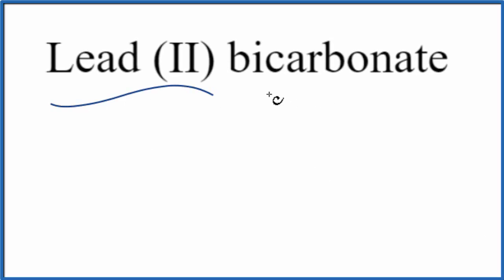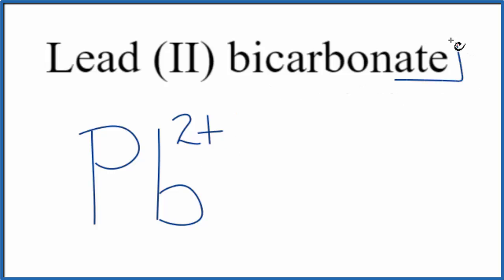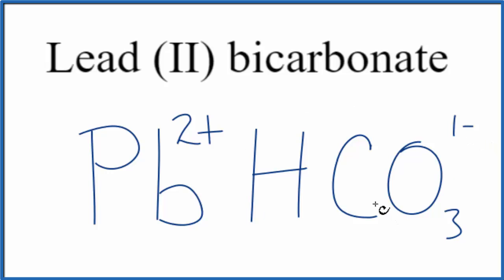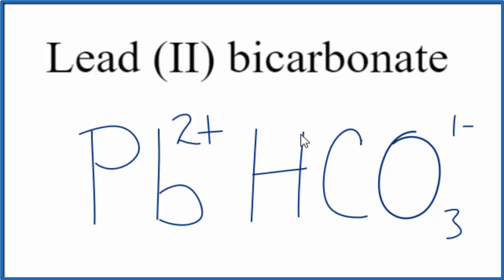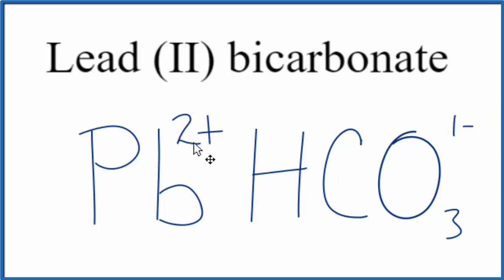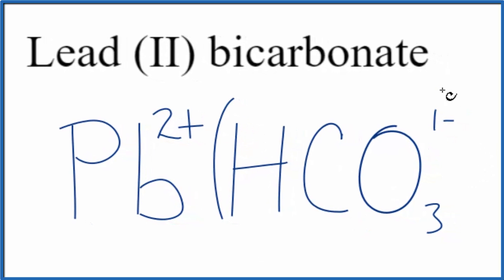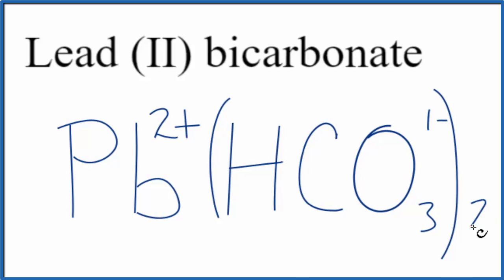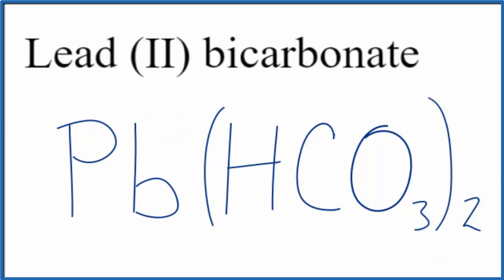How to Write the Formula for Lead (II) bicarbonate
In this video we'll write the correct formula for Lead (II) bicarbonate (Lead (II) hydrogen carbonate): Pb(HCO3)2.

To write the formula for Lead (II) bicarbonate (Lead (II) hydrogen carbonate) we’ll use the Periodic Table, a Common Ion Table and follow some simple rules.

Because Lead (II) bicarbonate (Lead (II) hydrogen carbonate)has a polyatomic ion (the group of non-metals after the metal) we'll need to use a table of names for common polyatomic ions, in addition to the Periodic Table.

1. Write the symbol and charge for the transition metal. The charge is the Roman Numeral in parentheses.
2. Write the symbol and charge for the non-metal. If you have a polyatomic ion, use the Common Ion table to find the formula and charge
3. See if the charges are balanced (if they are you're done!)
4. Add subscripts (if necessary) so the charge for the entire compound is zero.
5. Use the crisscross method to check your work.

Notes:
For a complete tutorial on naming and formula writing for compounds, like Lead (II) bicarbonate (Lead (II) hydrogen carbonate) and more, visit: